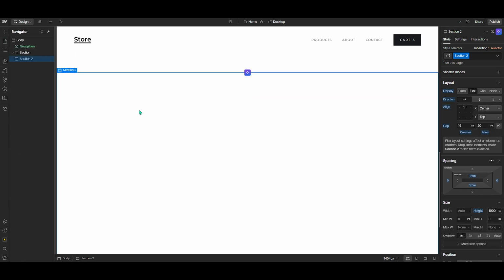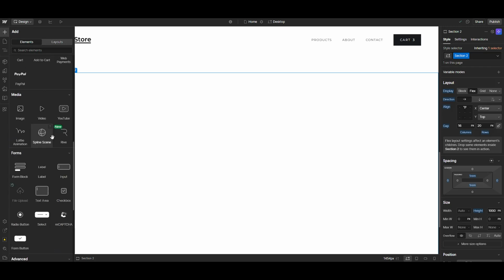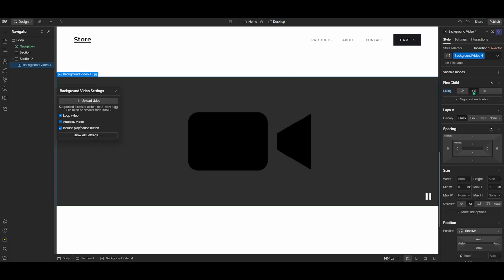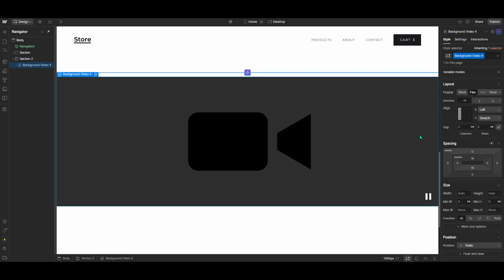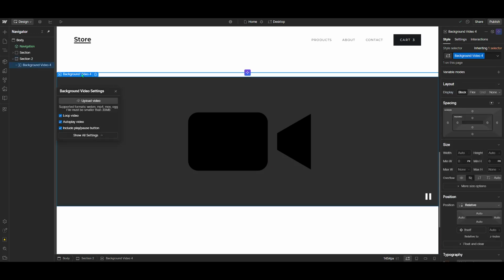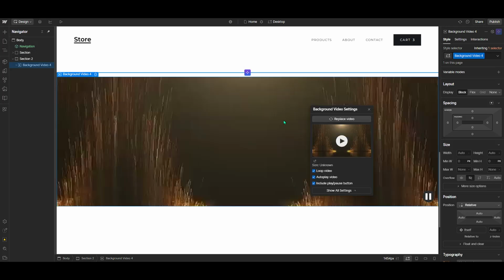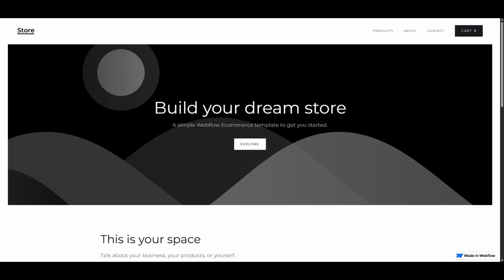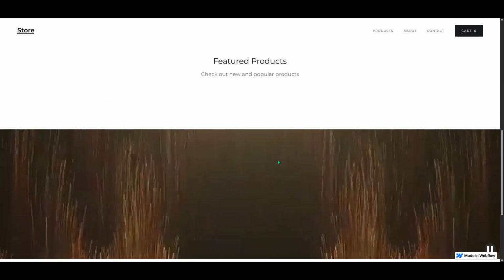Webflow: How to Add a Background Video (Full Width or Section)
In this video, I’ll show you how to add a background video in Webflow using the built-in Background Video element. Great for hero sections, full-width video banners, or adding movement to key sections of your site.